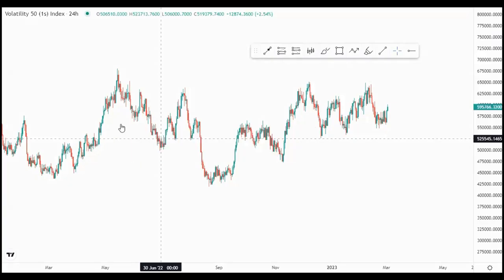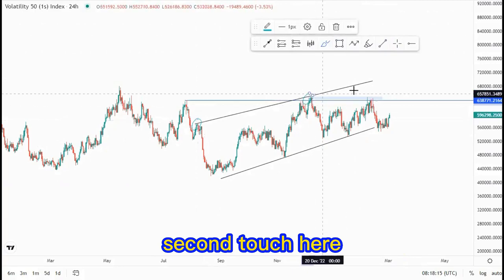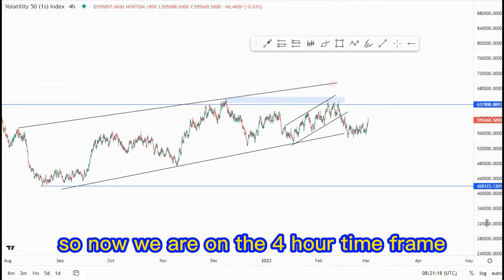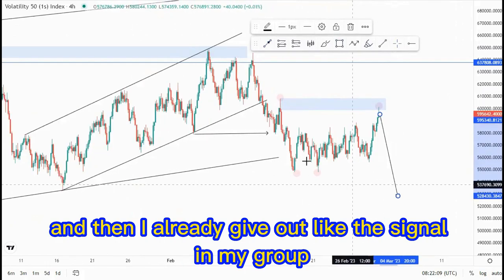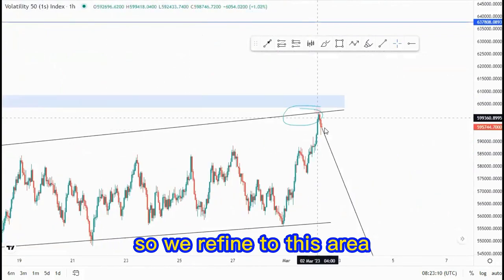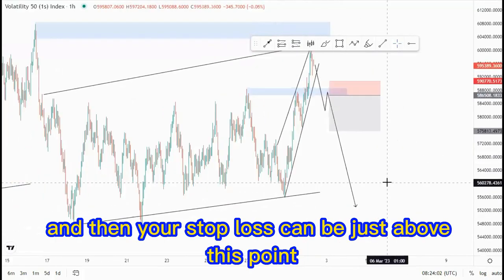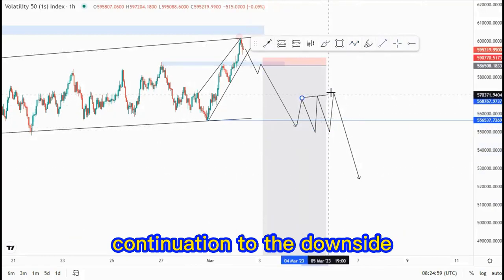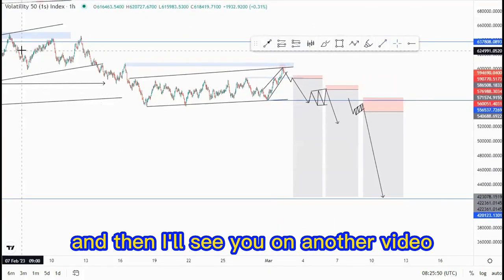Volatility 50 Index (1s) Strategy|Chart Pattern Trading